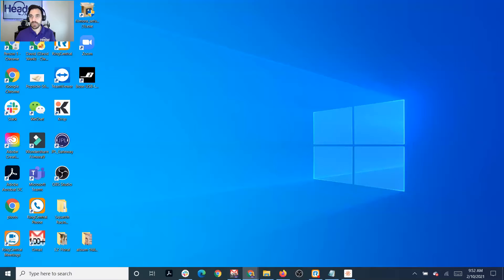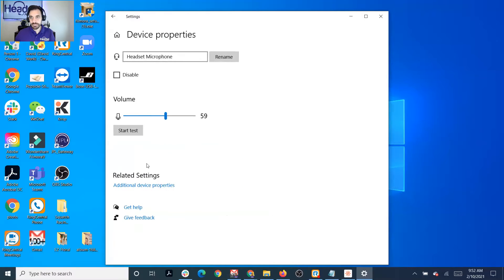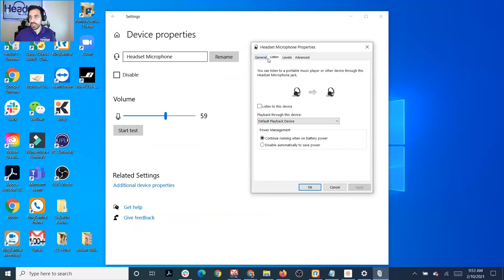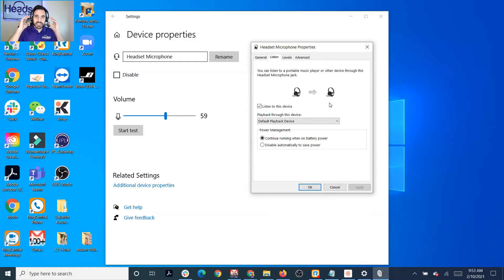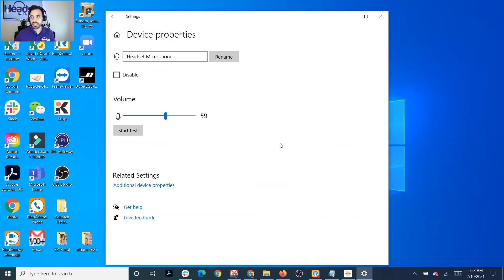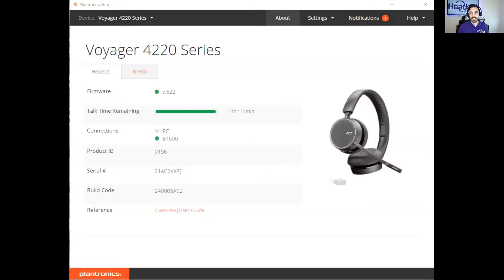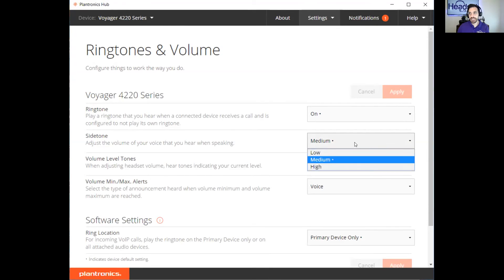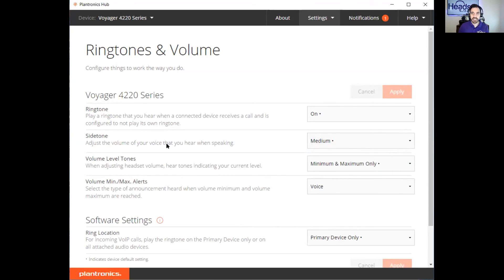What is Sidetone? Here's 2 Ways to Enable it on Your PC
Sidetone is a setting on your headset or computer that allows you to hear your own microphone on your headset or speakers. People sometimes want this feature to be able to test if their mic is working or they can tell how loud they are speaking.

Learn how to enable sidetone on the computer very quick and easily.

You also have sidetone adjustments on this specific Plantronics wireless headset that can be adjusted.